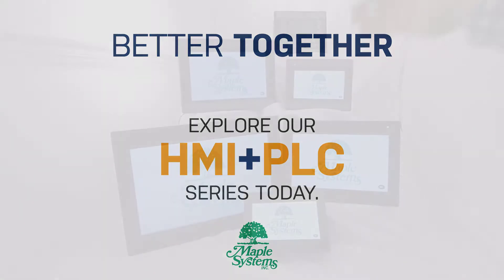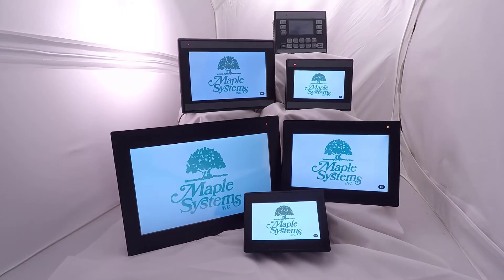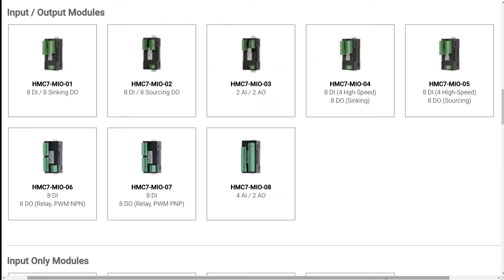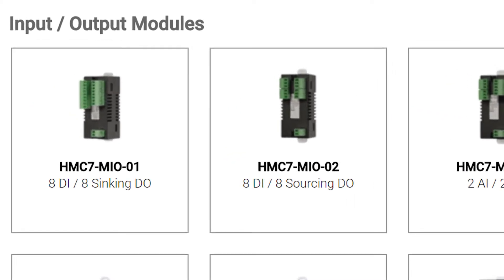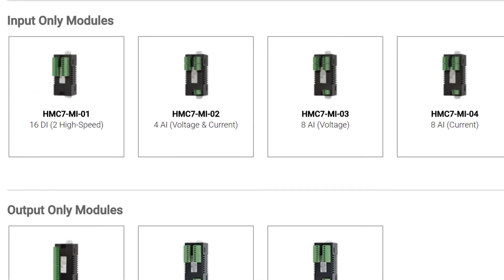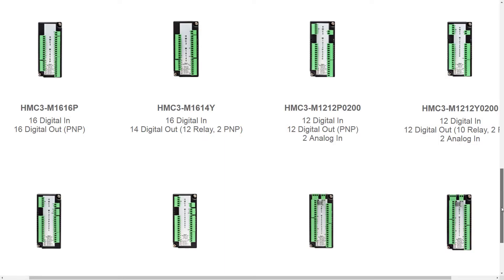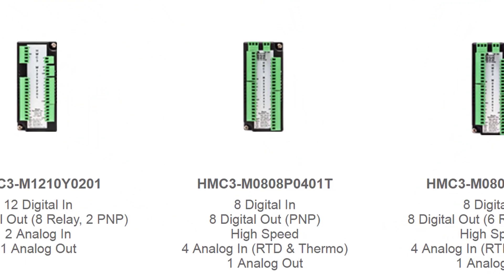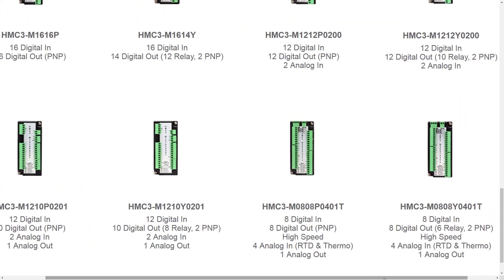HMI + PLC Better Together